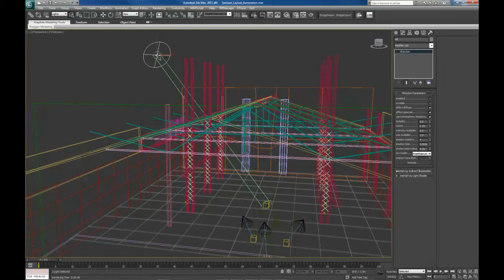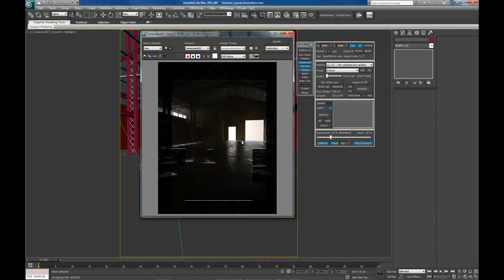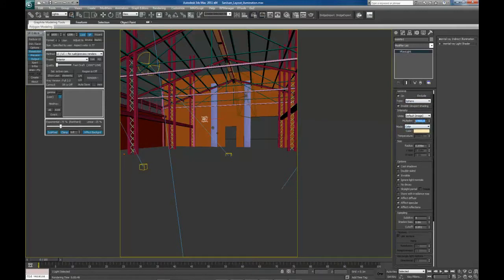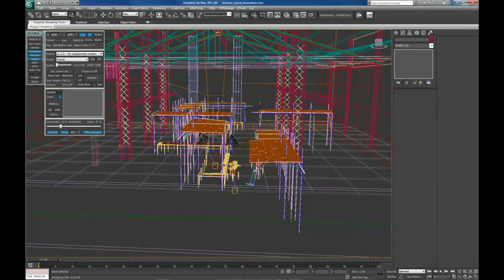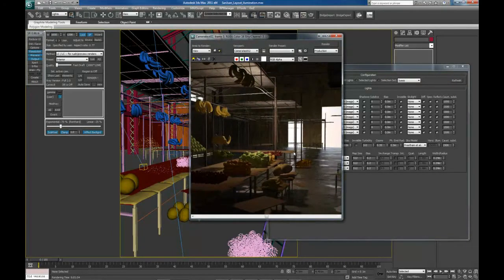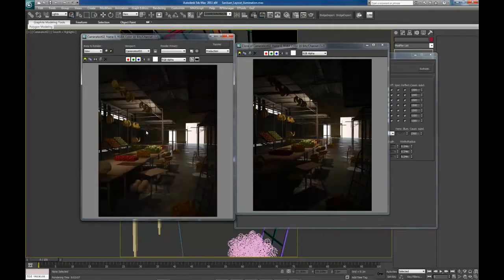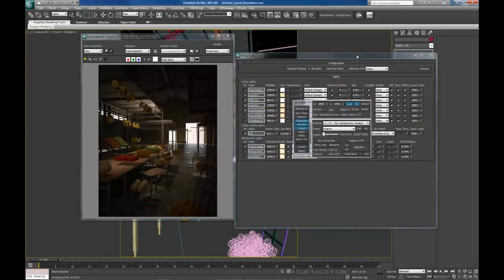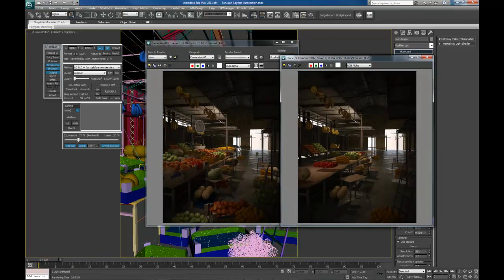07 Snj eng Light Cap2